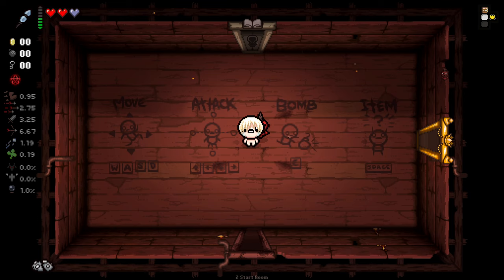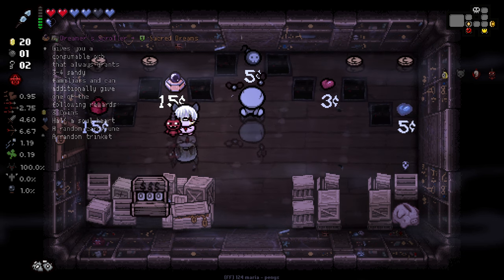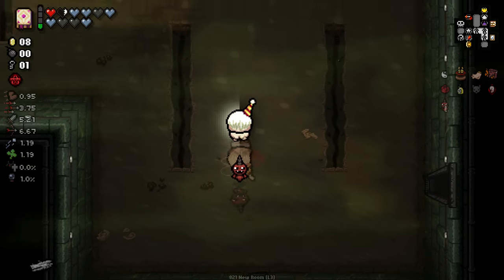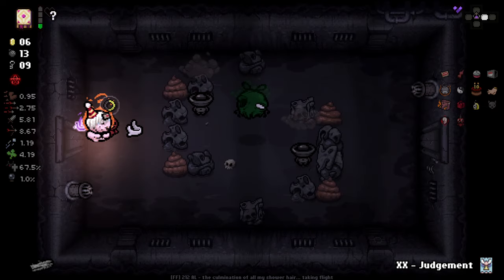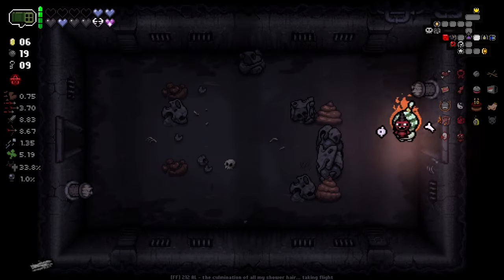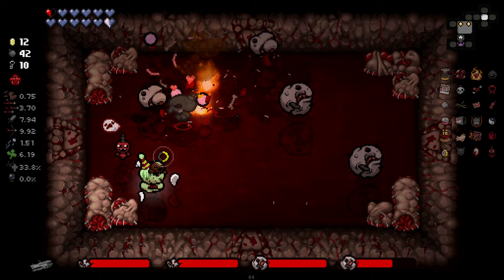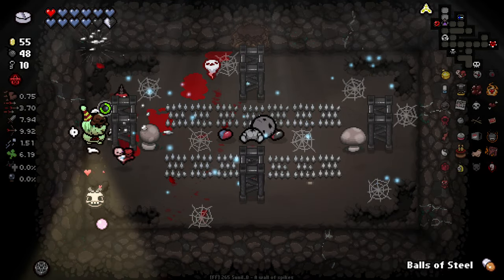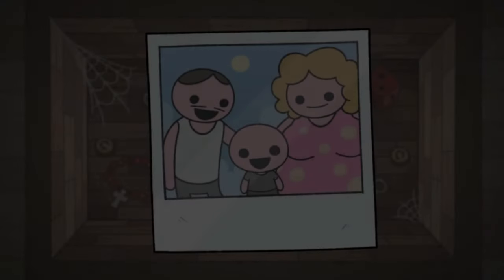Selling TONS of Drugs in Isaac for INSANE Power!